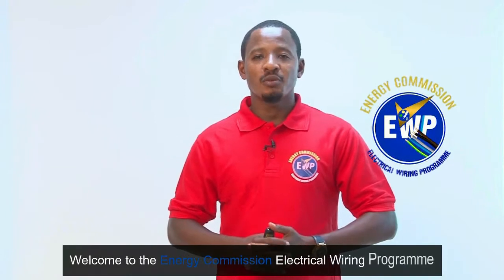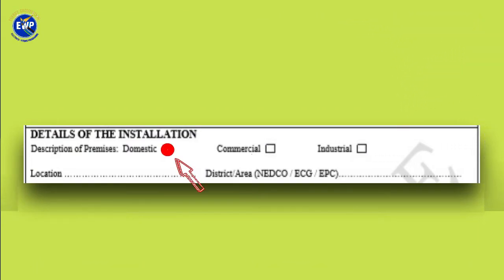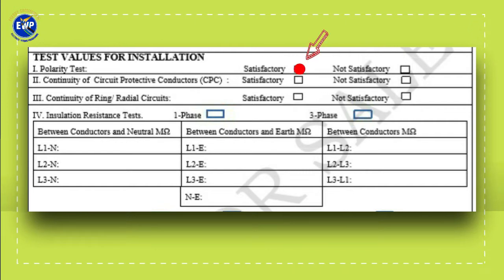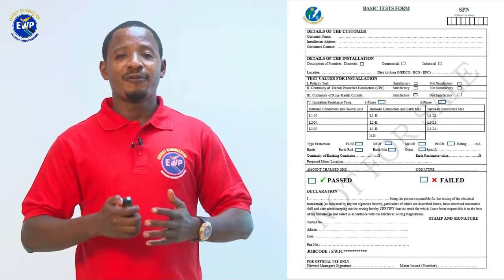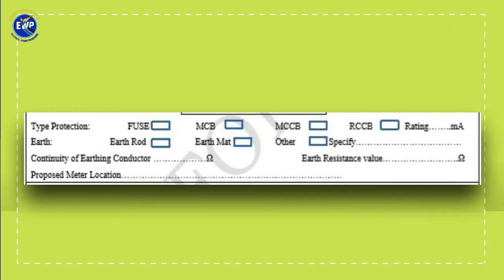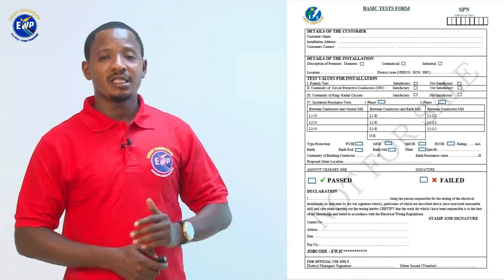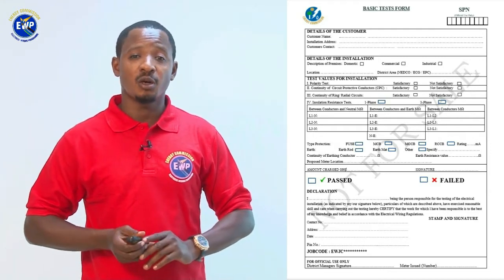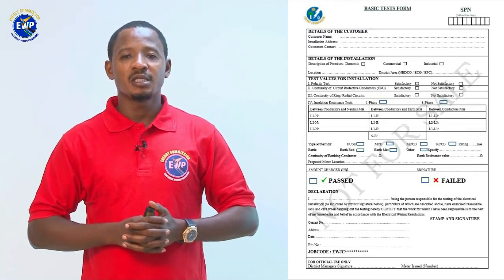BASIC TEST SHEET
DOCUMENTATION OF ALL TEST VALUES AND DETAILS OF THE FACILITY WIRED. TO BE ATTACHED TO ALL THE INSTALLATION COMPLETION CERTIFICATES